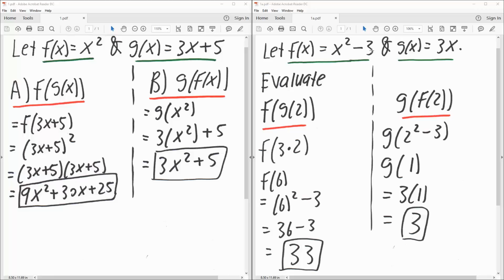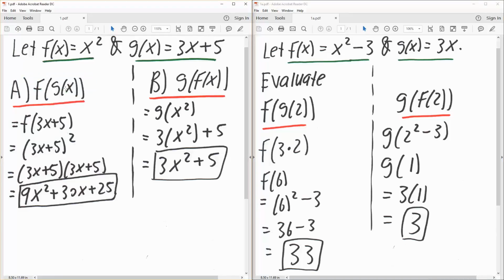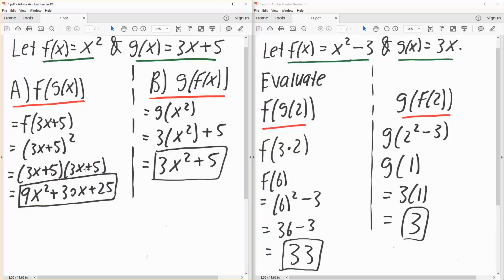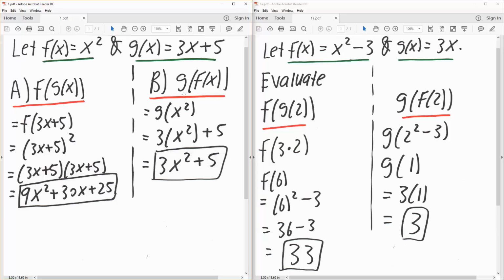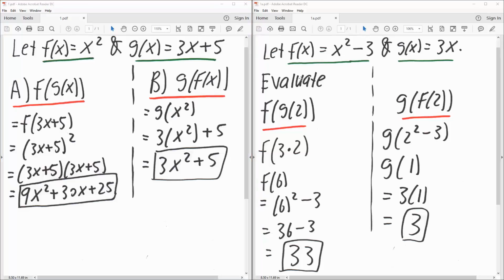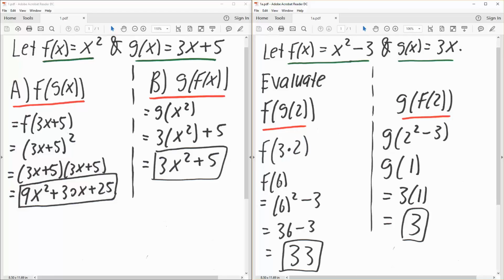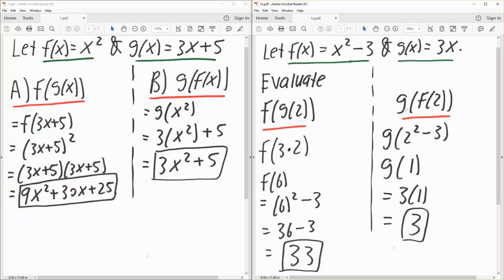Alg2: Composite Functions (Solved by Hand)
Composite Functions (Solved by Hand)

Workbooks that I wrote: